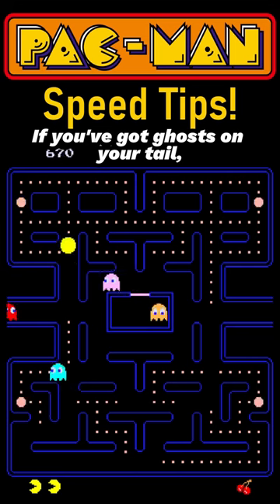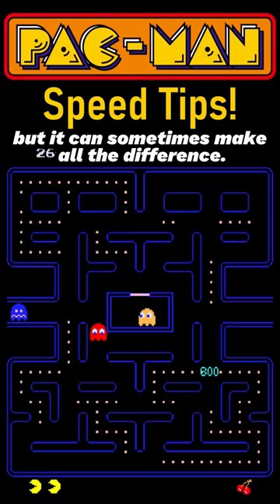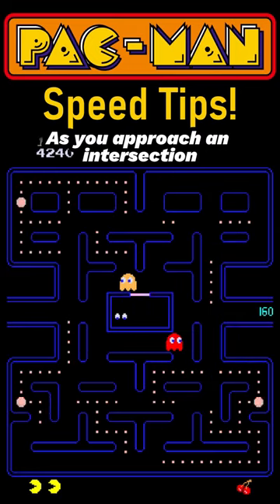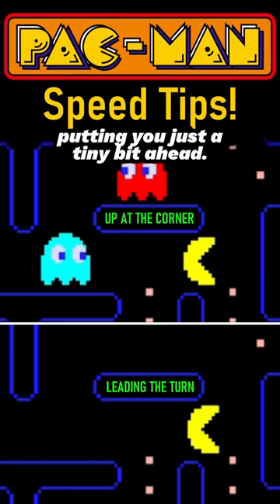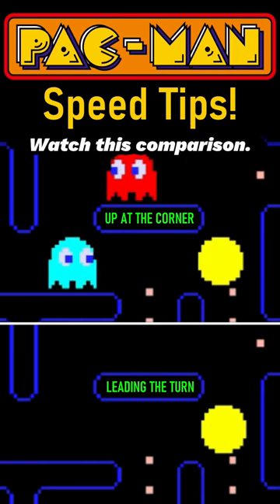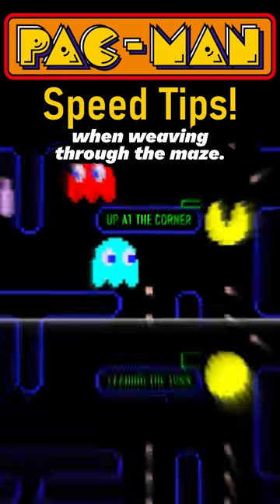Pac-Man Speed Advantage Tips to Improve Your High Score! 🕹️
You can use this Pac-Man strategies to improve your high score! Sometimes just a little extra speed advantage is the difference between getting caught or making a clean getaway!